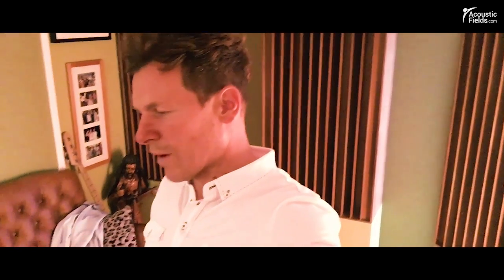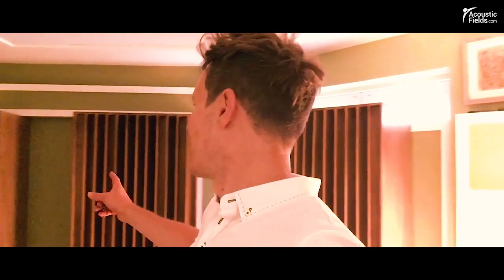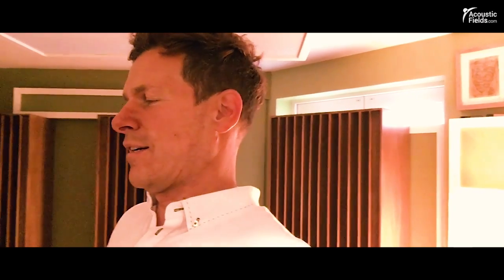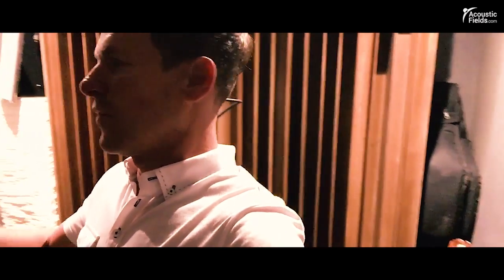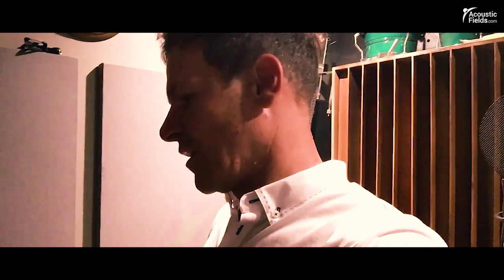London | DIY STUDIO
Listen as Stuart walks us through the build process using our DIY plans and design consultation system. We sent him our foam and carbon technology. He builds the carbon units himself and does the installation for the control room. He also installs our new vocal room carbon panels for smooth vocals,that stay purer longer in the mix and adds diffuser technology. Foam, carbon, and quadratic diffusion in a vocal room. Now, that’s a first. You must see this.